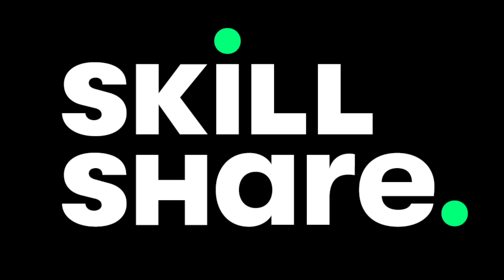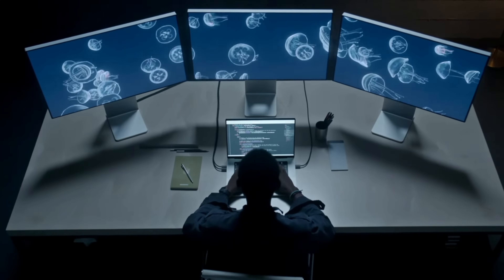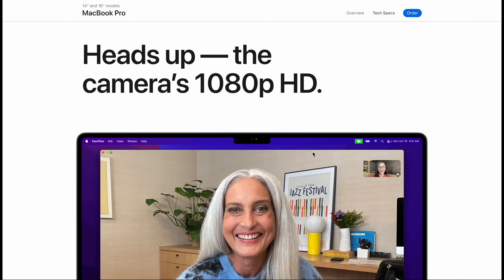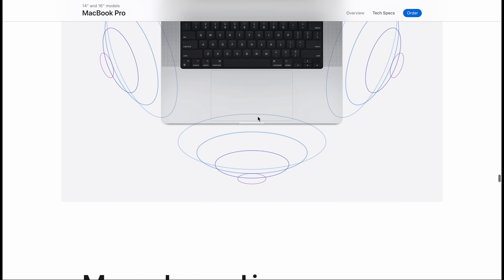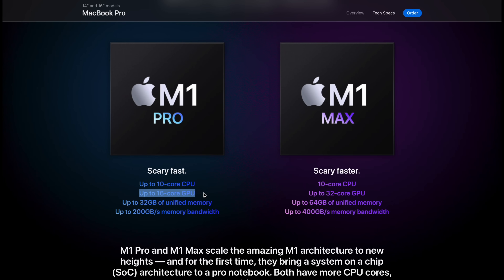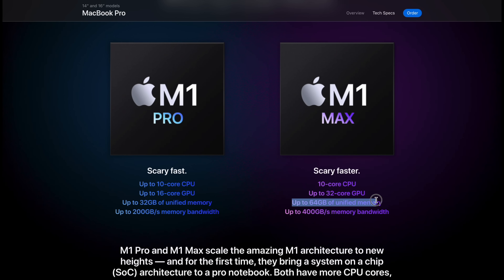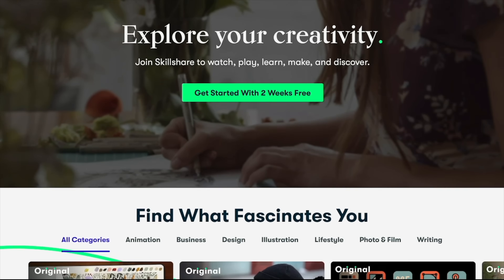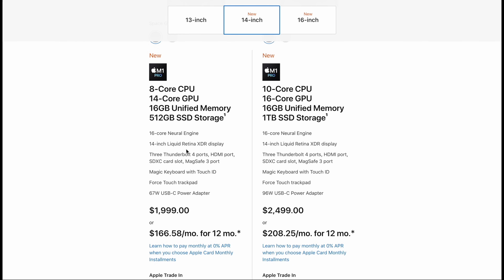New M1 Pro and M1 Max First Look: Unleashed!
Taking a look at the New M1 Pro and M1 Max MacBook Pro laptops that Apple announced. We now have new 14" and 16" MacBooks and I can't wait to review it.

0:00 unleashed
1:07 displays
3:17 camera, mic, and speakers
4:24 ports!
5:37 m1 pro and m1 max
8:26 power, battery, weight
9:19 sponsor
10:34 pricing